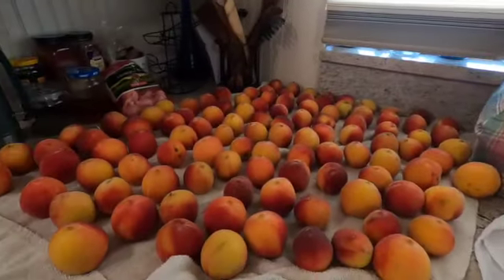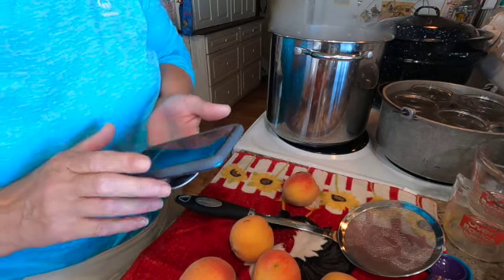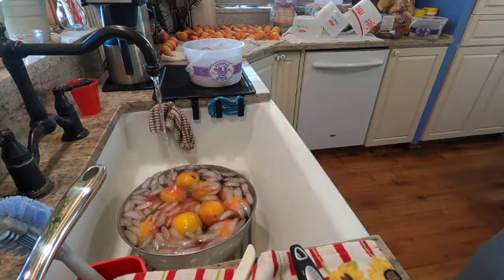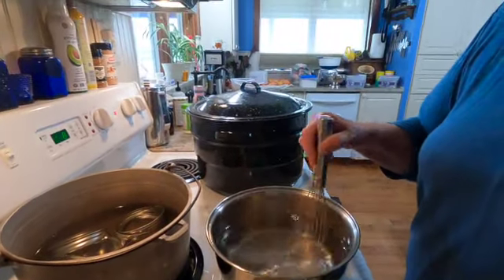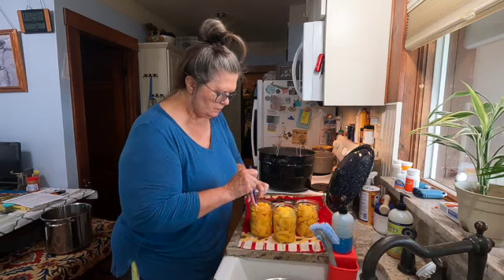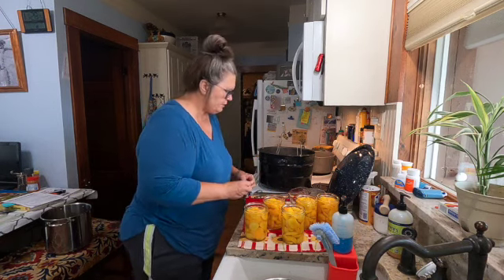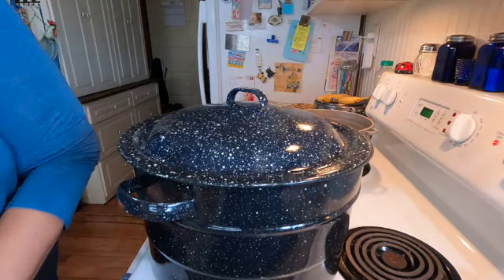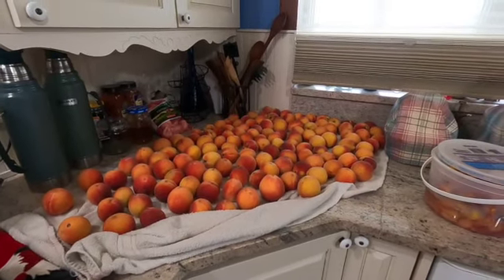Canning Peaches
Canning peaches and loving it. My 1 tree over produced and I have been busy. I also gave away many, because I couldn’t keep up.